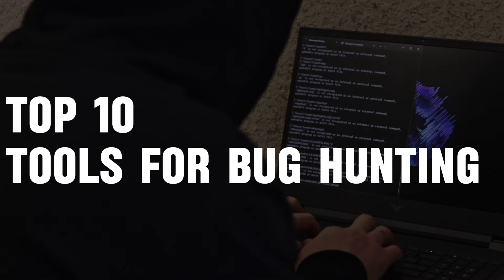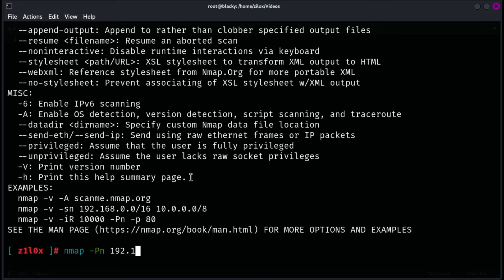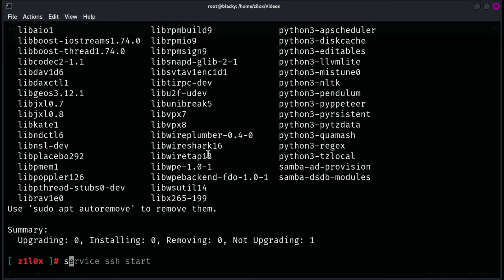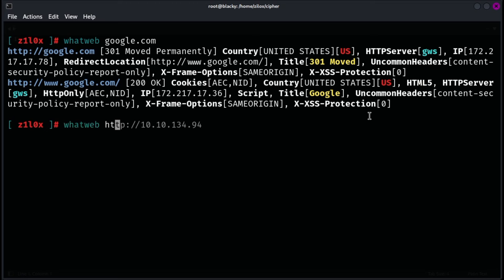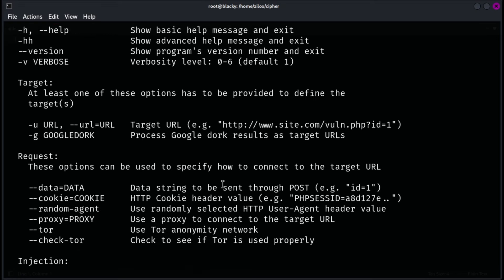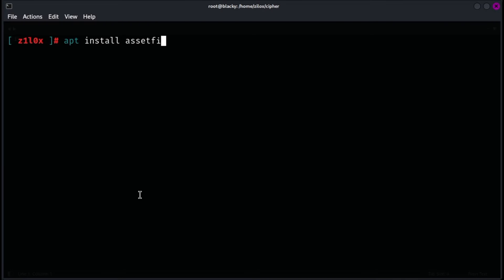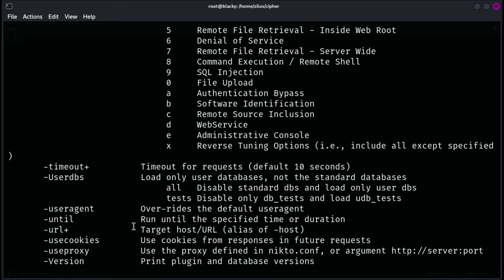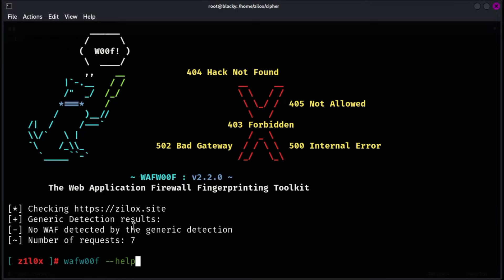Top 10 Bug Bounty Hunting Tools You Must Know.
- Description

In this video, you will come to know about the Top 10 Bug Bounty Hunting Tools used by hackers to find bugs in vulnerable websites or infrastructure.

- Socials